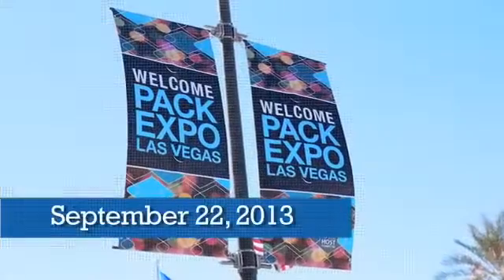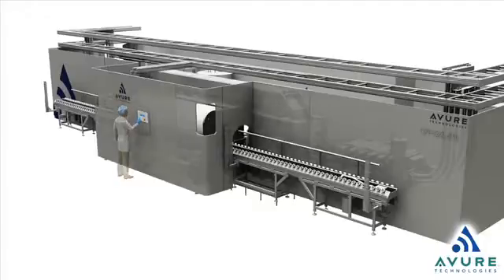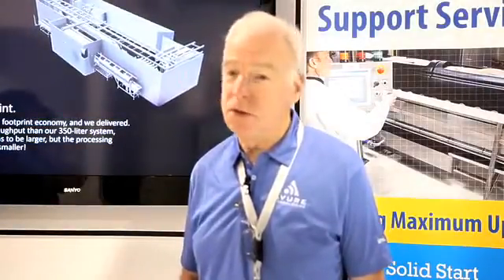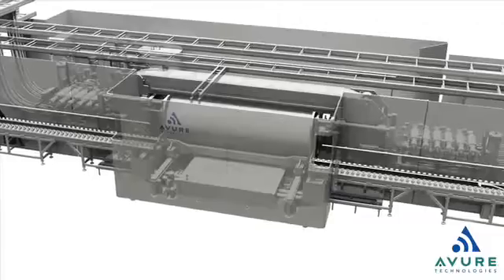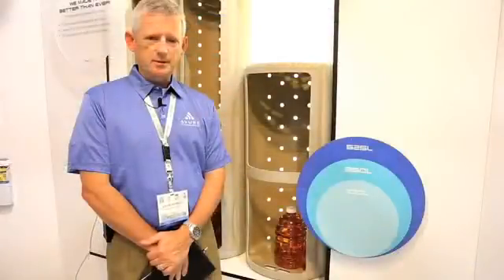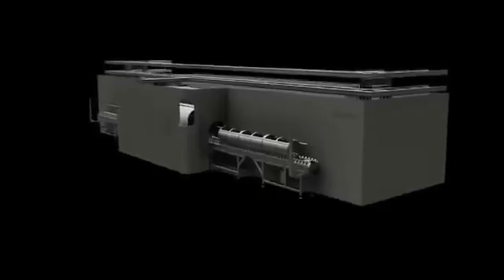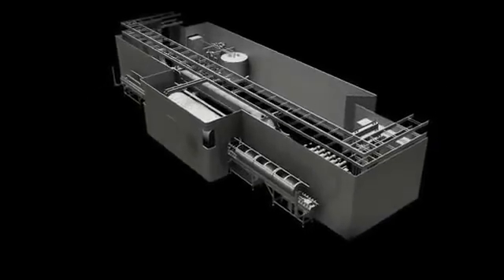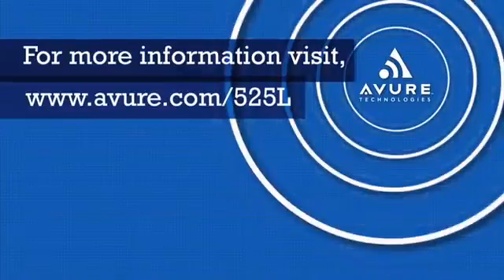Introducing High Volume HPP Processing from Avure Technologies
The demand for high pressure processing (cold pasteurization) is rapidly increasing, and with that comes the need for more capacity, as well as flexibility in handling new product sizes and better loading efficiency. See how Avure solved both in one brave, new design that increases throughput, offers flexibility, and improves serviceability.